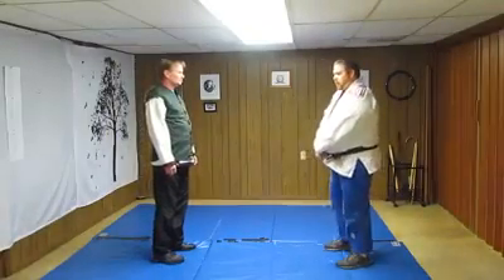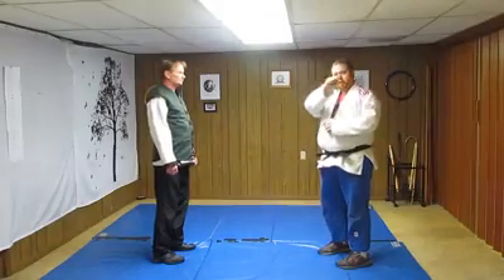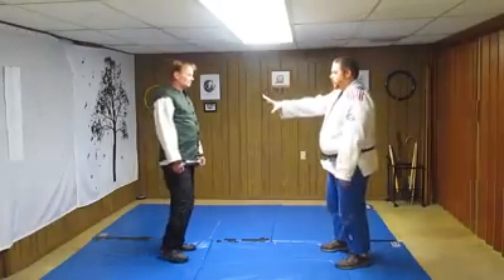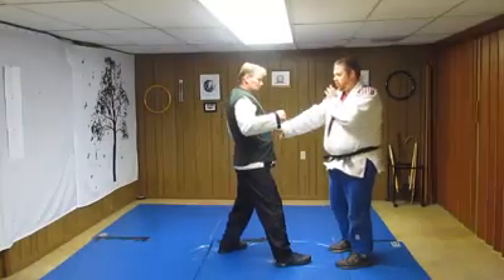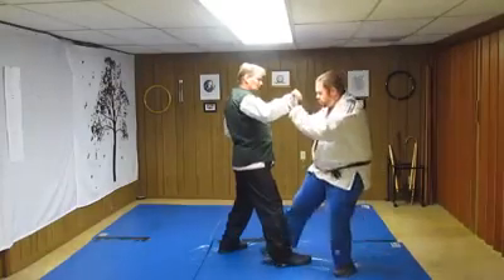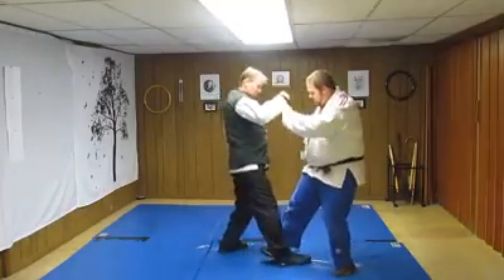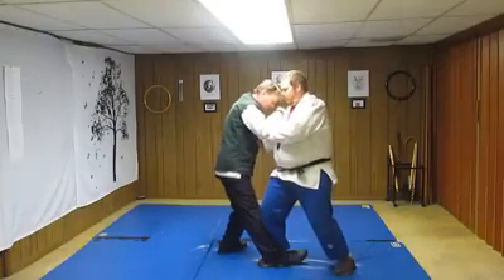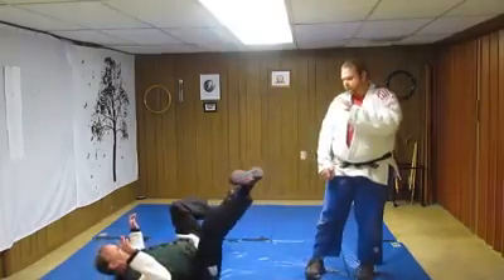Praying mantis pheonix eye fist to entrapment step foot sweep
This technique shows the explosive power of the praying mantis utilizing the pheonix eye fist. The leg grapple is a standard leg entrapment into foot sweep.